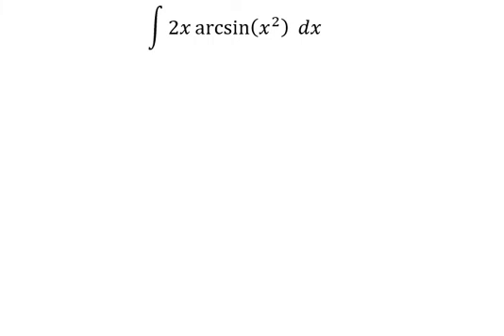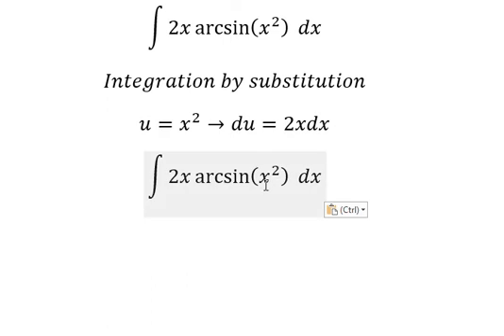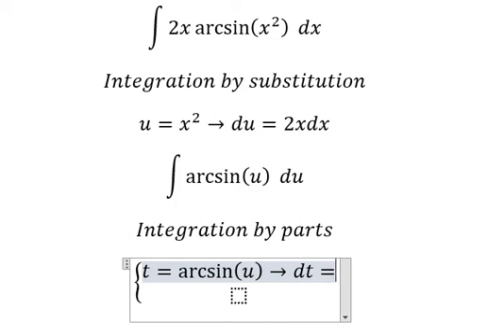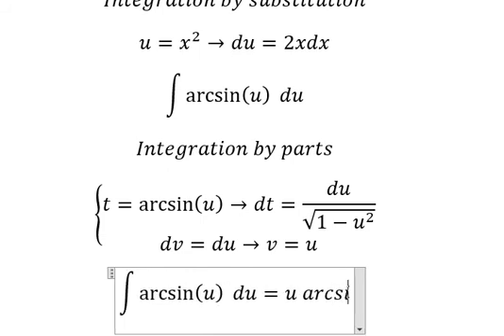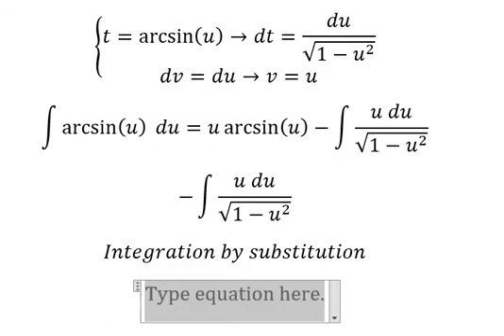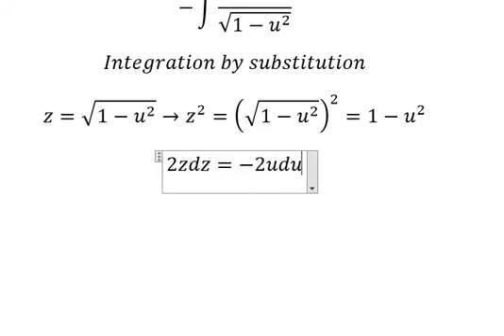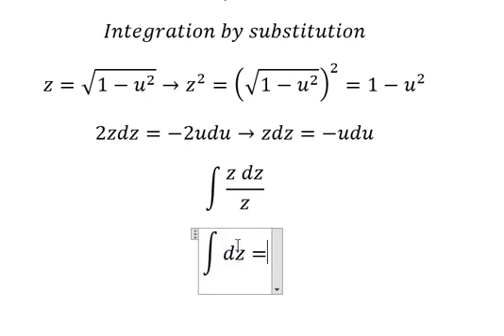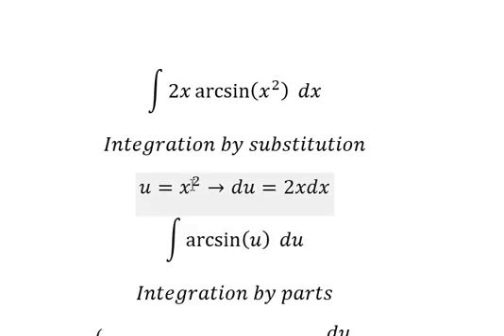Calculus Help: ∫ 2x arcsin⁡(x^2 ) dx - Integration by substitution and parts